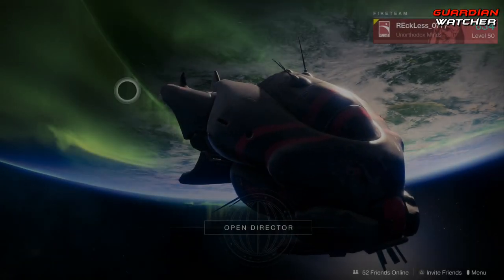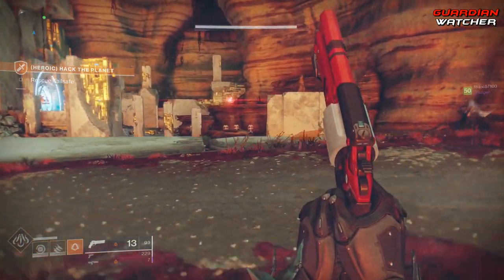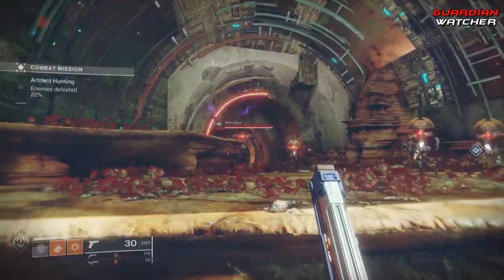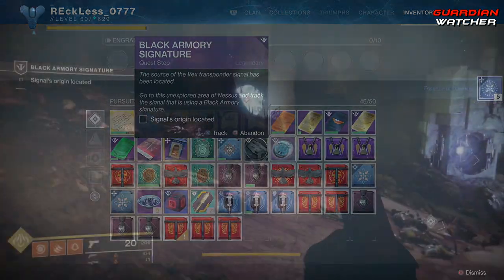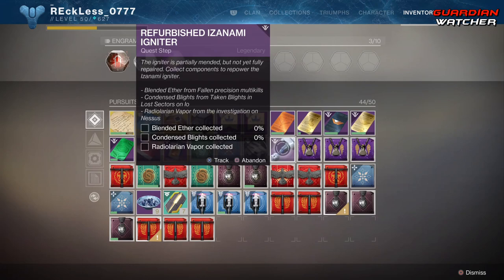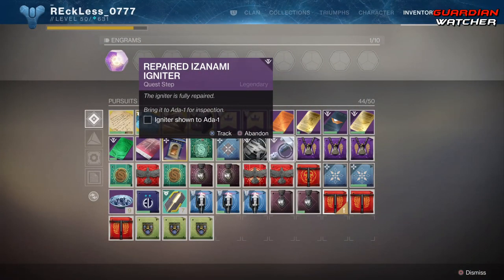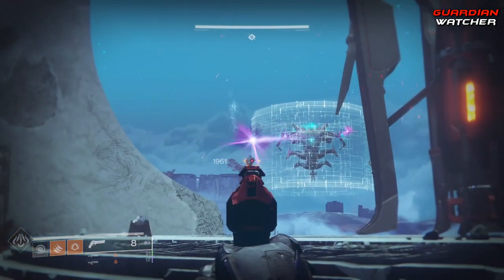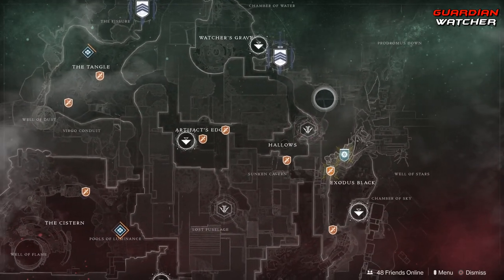Destiny 2 Forsaken - How To Unlock The Izanami Forge! (FULL Questline)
Today I am gona show you guys all of the quest steps in order to unlock the Izanami Forge on Nessus.

Destiny 2 Forsaken - How To Unlock The Gofannon Forge! (FULL Questline)

Join our Facebook Group "Destiny 2 - Destiny Underground" where all YouTubers & Streamers are welcome to post their Destiny & Destiny 2 content!

🔴 SPECIAL THANKS TO:
My producer DPro for all of the tracks that I use in my videos!